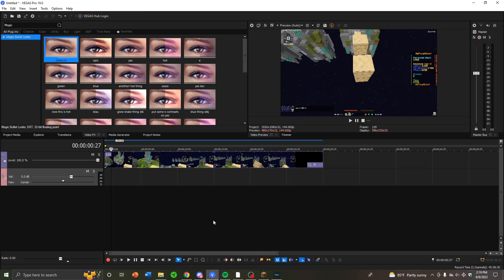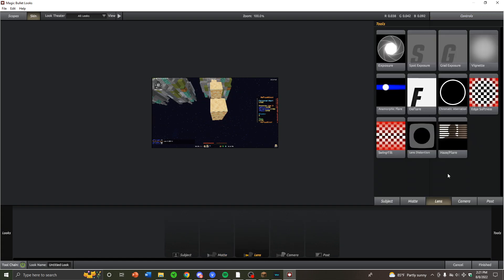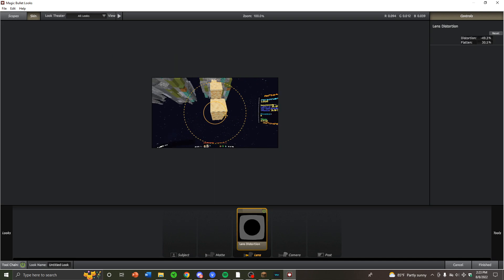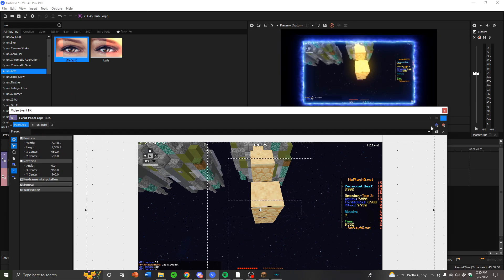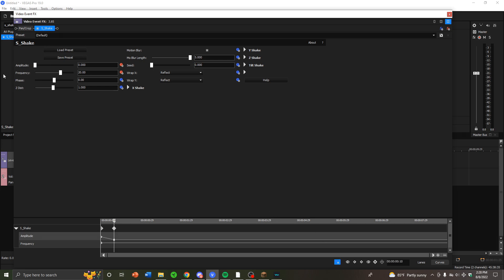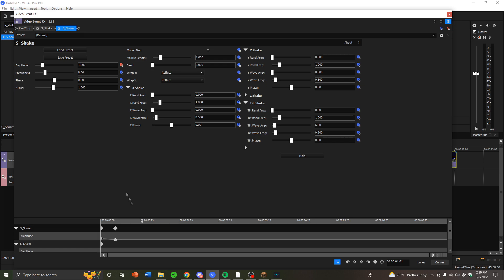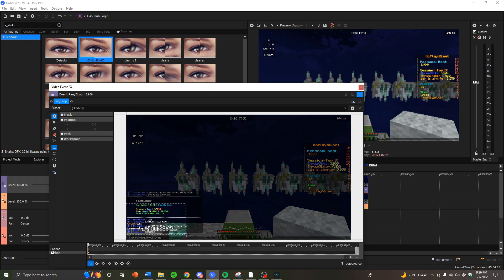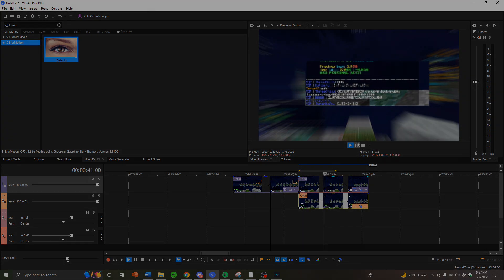Vegas Pro editing tutorial (Shakes, cc, and more)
editing tutorial pog
0:00 - Magic bullet looks
2:53 - universe
4:13 - sapphire
6:25 bonus effect